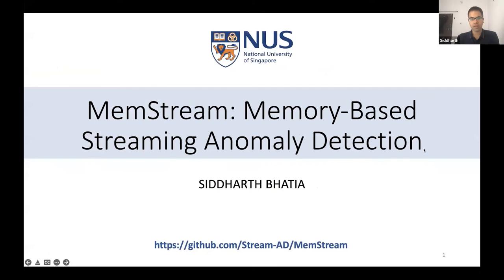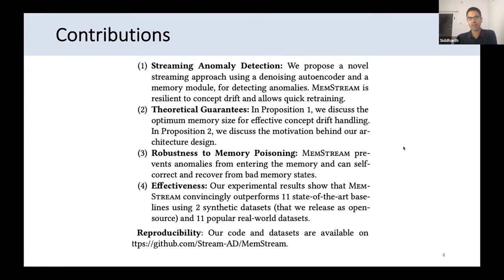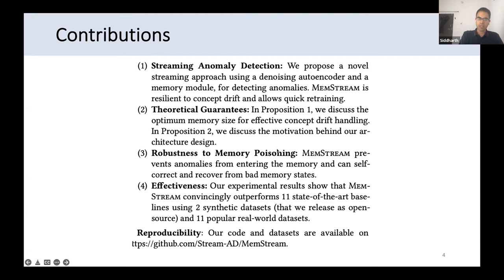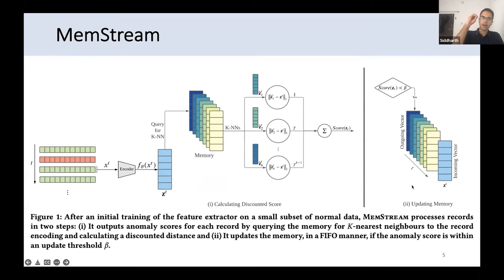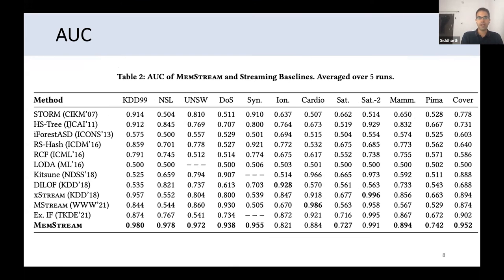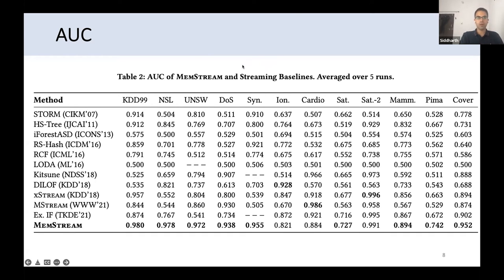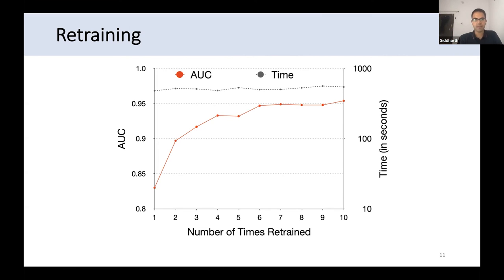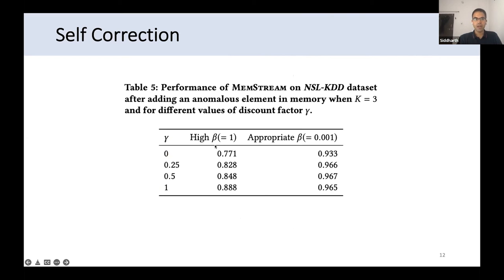MemStream: Memory-Based Streaming Anomaly Detection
Security, Privacy, and Trust: Machine Learning & Security